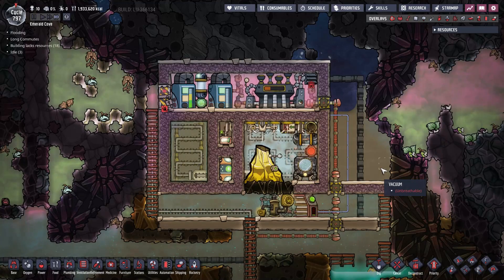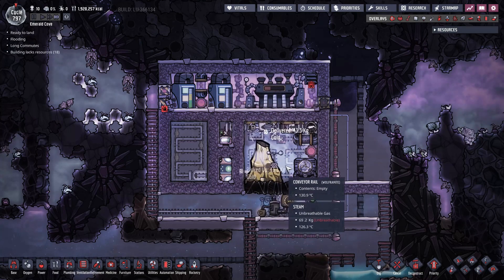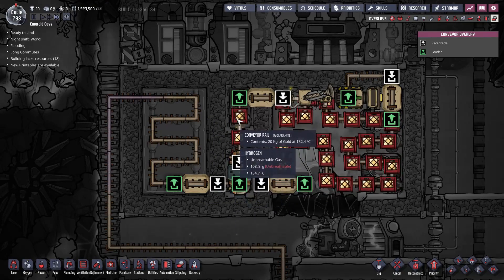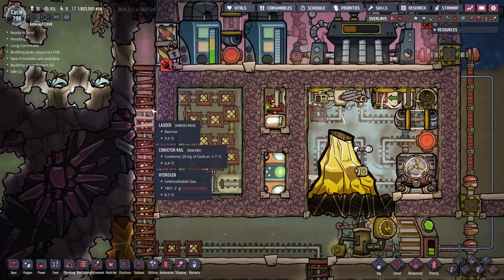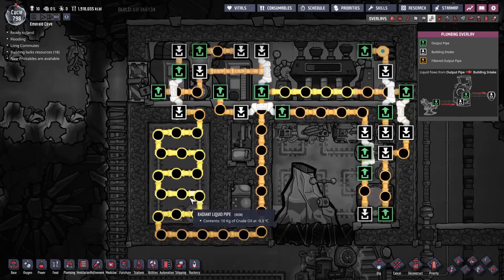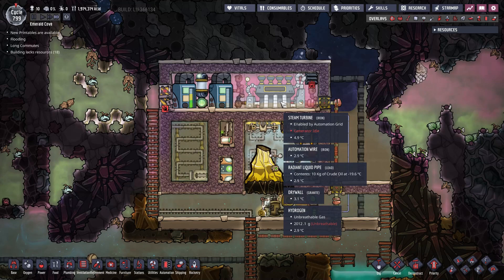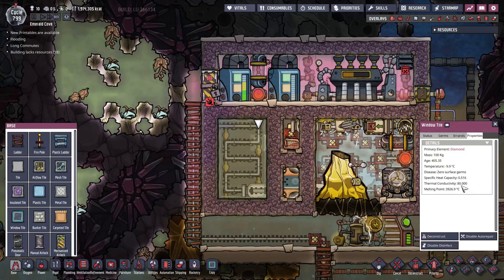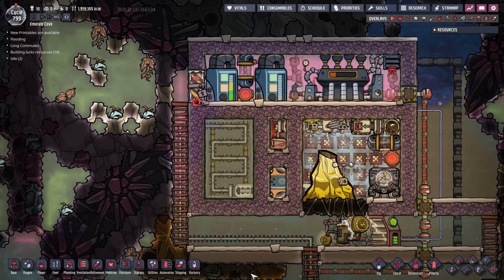Oxygen not included - How to build: Metal Volcano Tamer!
IMPORTANT - PLEASE READ:
A quick update to the design to improve cooling when using this design for Iron & Copper volcanoes:

Change the small section of insulated pipes coming out of the shut off valve into radiant pipes, and that's it.

The setting on the thermo sensor in the small chamber is 130C and "Below".
Hey everyone! here is the metal volcano tamer design built on the principle of my magma volcano tamer, hope you find it useful!

Thumbnail art by: @raskin.nicole - instagram